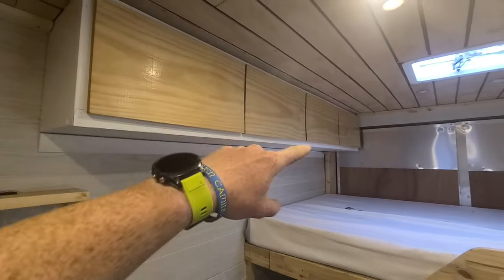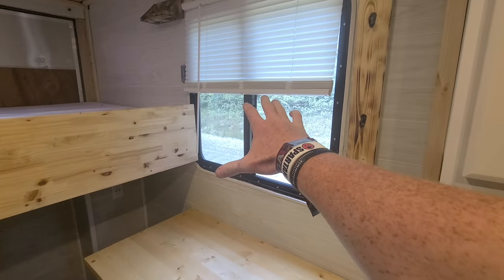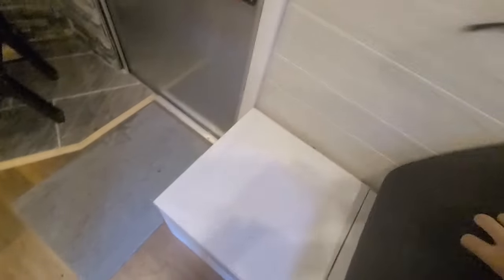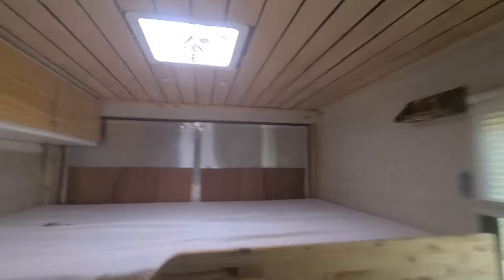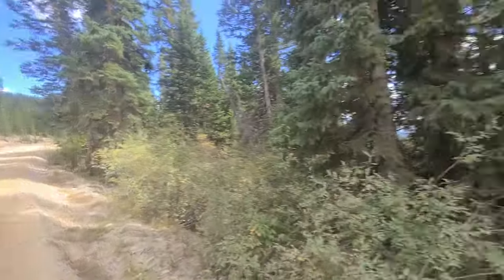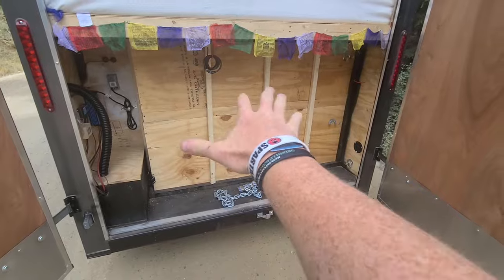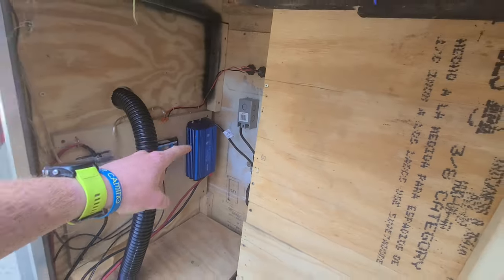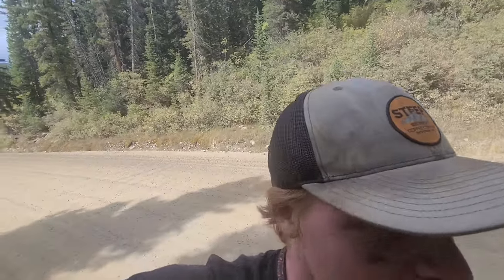Enclosed Trailer Camper Conversion! Budget Build!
Full tour. I built the trailer from a shell in 2020 and lived in it through much of the winter of 20/21.
 A quick tour of the trailer before I sold it.
I paid $2800 for the trailer and spent about $3000 converting it, leaving me just under $6k for the whole thing.
 Pretty darn good by my standards.
 I wish I had made a video outlining the building process but who knows, if this video gets some traction, maybe I'll dig up some of the clips I have from construction.

Please visit my personal website to see other projects and expeditions